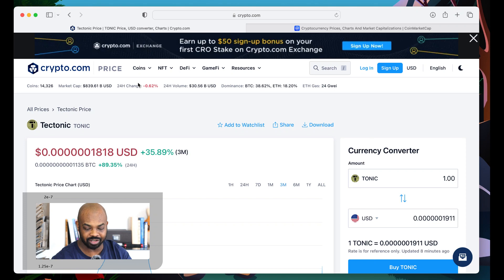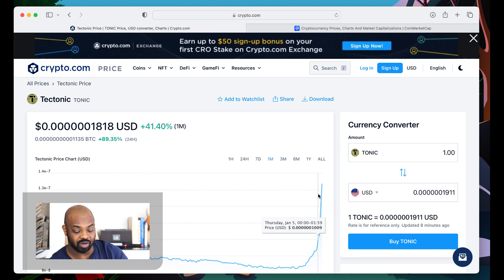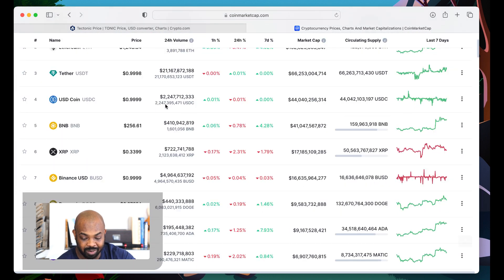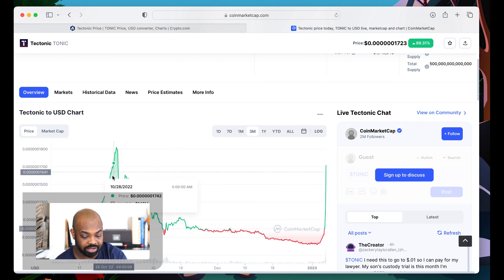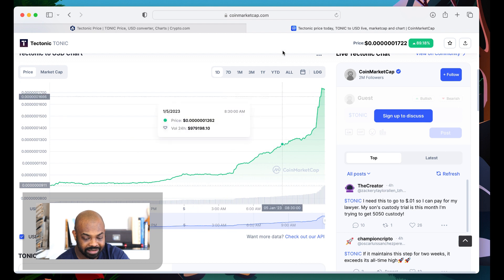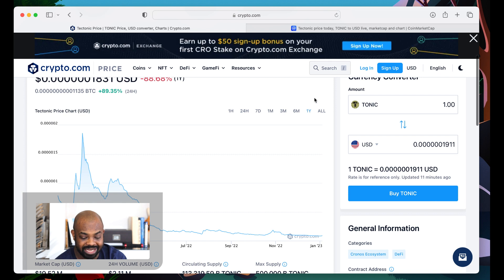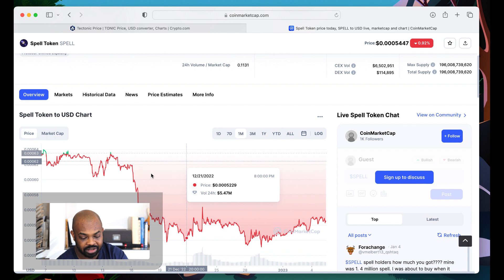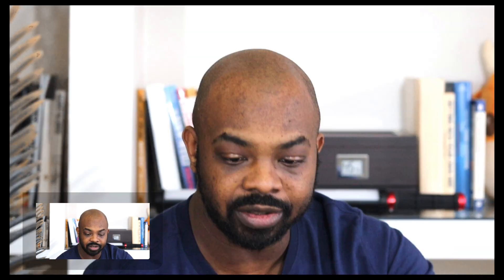TECTONIC PRICE IS EXPLODING | TAKE CRYPTO PROFITS NOW | TONIC CRYPTO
🚀🚀ACTION STEPS 🤟🏾🤟🏾

1. 🐮Moomoo (Sign Up And Get Some Free 💩)

2. Download Albert App To Help you with budgeting, investing and instant cash if needed - $150 Free from using my link  -

3. Get Free Crypto

Get Some FREE GAS on me

💎 Crypto💎

📈Investing📉

Hodlnaut: 👨🏿‍🚀 Hodlnaut 👨🏻‍🚀 Interest Account

Moomoo: 🐮 MooMoo Investing App Referral 💰

🚗GIG Jobs🛻

💸Saving Money💸

📘Facebook Groups📘

🆒Social Media🆕

👨🏾‍🏫Courses👨🏾‍🏫

🔑Affliate Links🔑

Books To Read